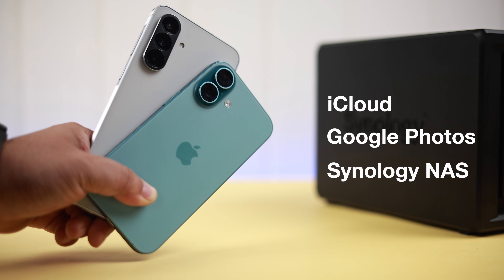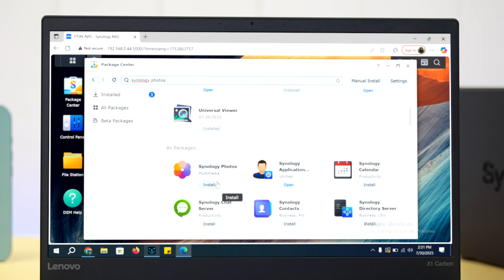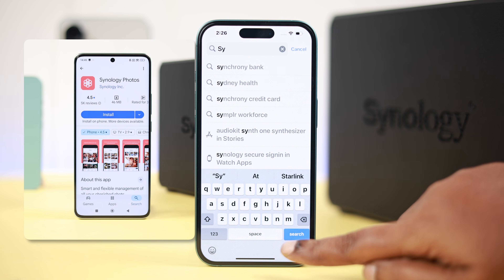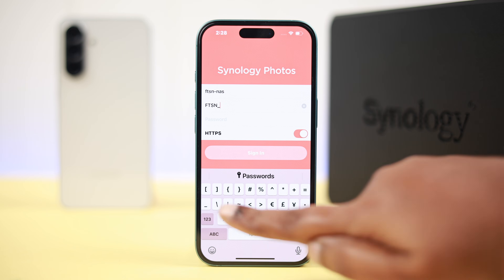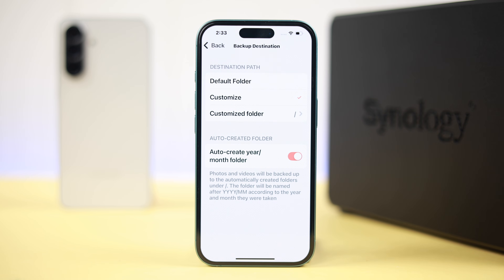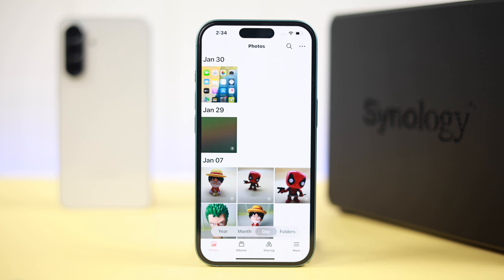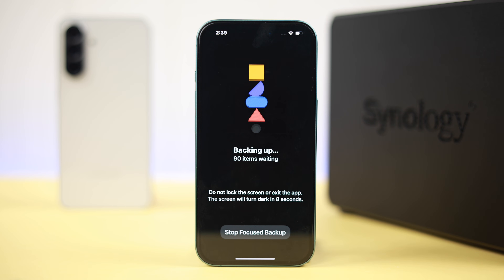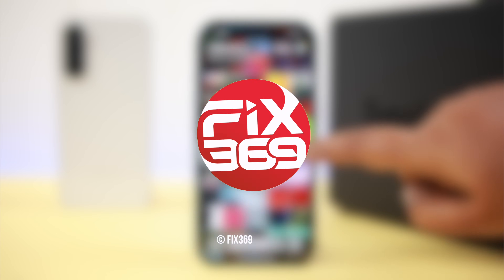Auto Backup iPhone & Android photo to Synology NAS [Private Cloud Guide]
You know, you can auto back up all your photos and videos from your iPhone or Android to Synology DiskStation DS1522+ NAS Private Cloud? Need help to back up unlimited Photos from your smartphone to Synology NAS automatically, unlike the limited storage access of iCloud or Google Photos? We got you a complete guide.

Follow the 3-step beginner’s guide to properly back up all photos and videos from your iPhone and Android Phone to Synology DiskStation DS1522+ NAS effortlessly. This video will cover how to:

• Install and set up Synology Photo to back up all your photos and videos
• See what photos and videos are being backed up from your smartphone to Synology
• Disable Backup when you are done as well.

0:00 Intro: Backup iPhone & Android Photos to Synology NAS
0:20 Step 1: Install and Set Up Synology Photos Package
0:54 Step 2: Install and Synology Photos App for your iPhone/Android
1:45 Step 3: Backup all Photos and Videos in Synology NAS
2:44 See Photos and videos getting Backed Up
3:24 Disable Photo Backup on Synology NAS